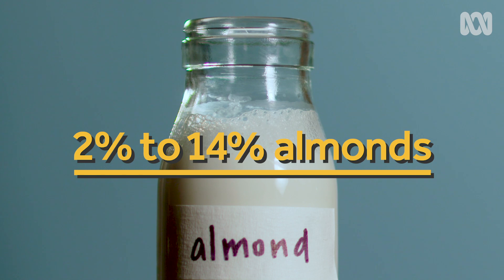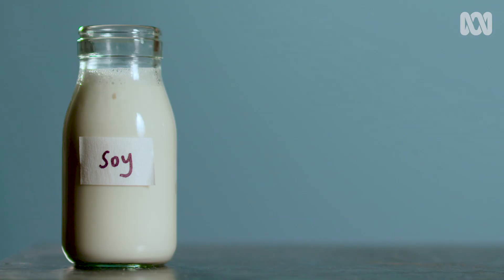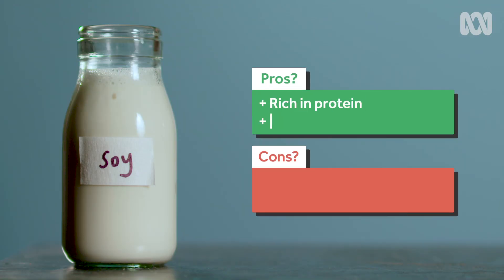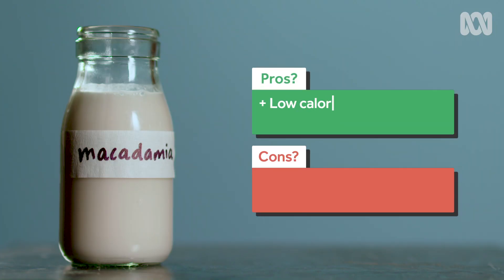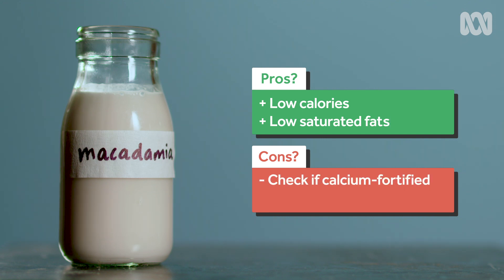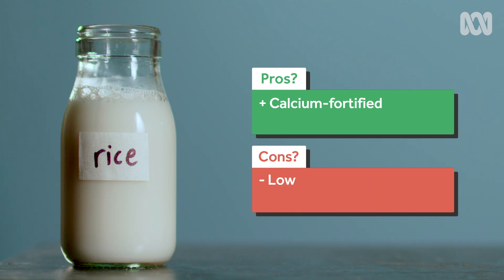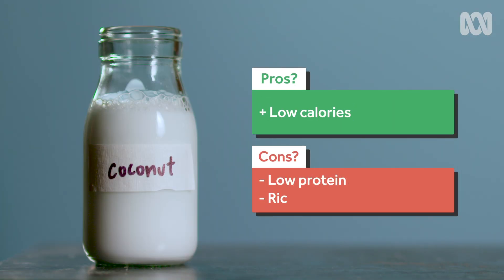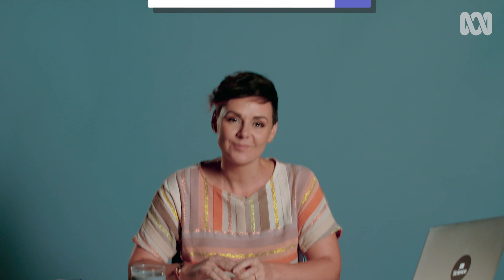Which plant-based milk is the healthiest?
These days baristas juggle orders for soy, oat, rice, almond and macadamia milk. There’s even kale and quinoa milk! So, why are so many people switching to plant–based milks? Are they better for you than dairy? And which one’s the best? We take a look.